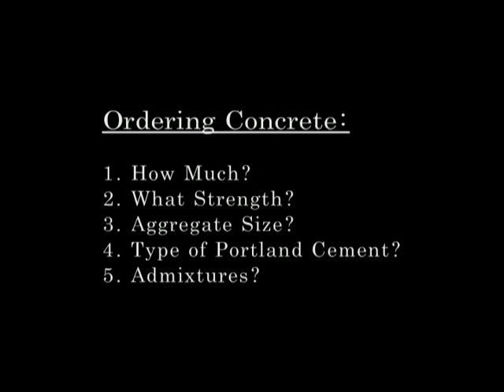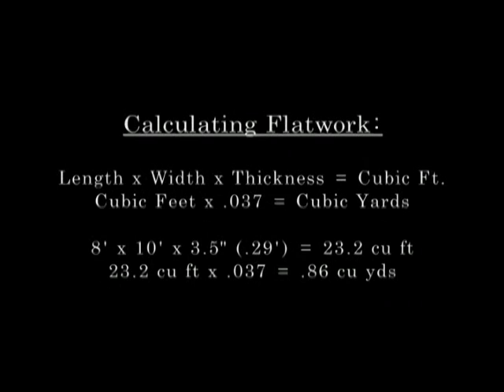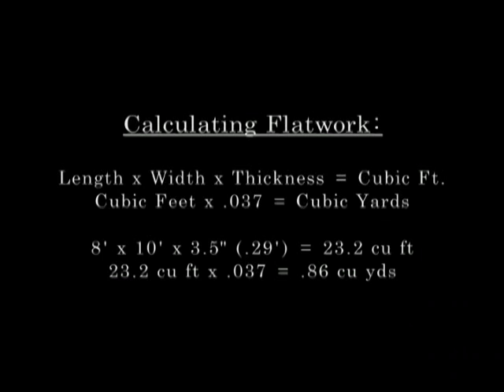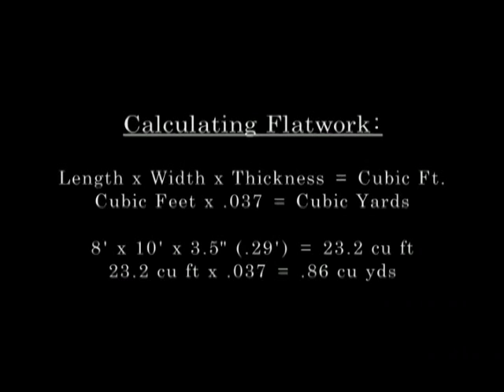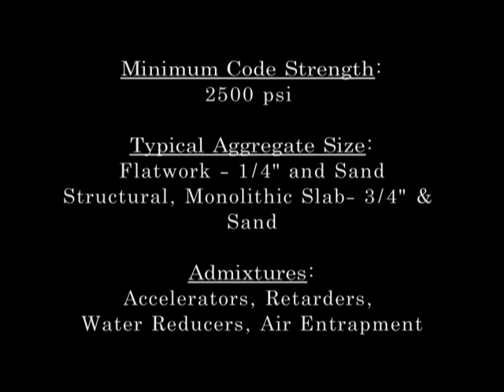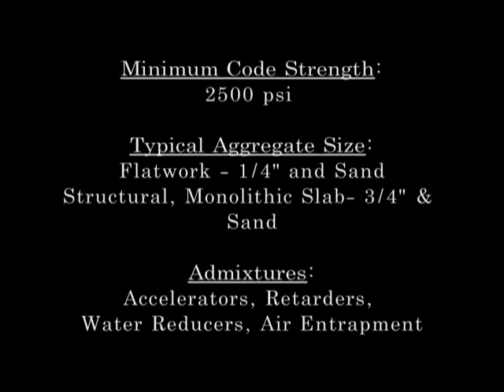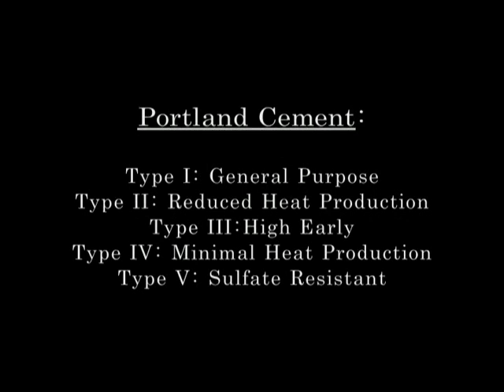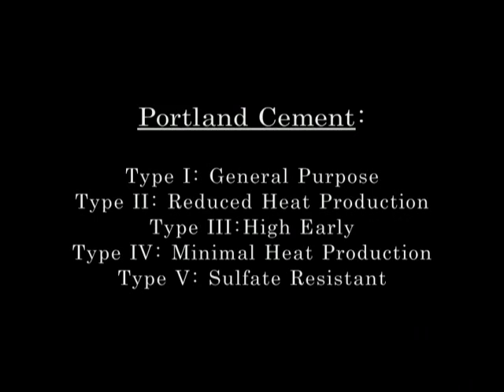Pouring a Concrete Slab Foundation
How to Pour a Slab Foundation
Tool list
Shovels
Gravel Rake
Screed board
Jitterbug Tamper
Bull float and Handle
Magnesium Trowel
Knee Boards
Steel Trowel
Ordering Concrete
How Much?
What Strength?
Aggregate size?
Type of portland cement?
Admixtures?